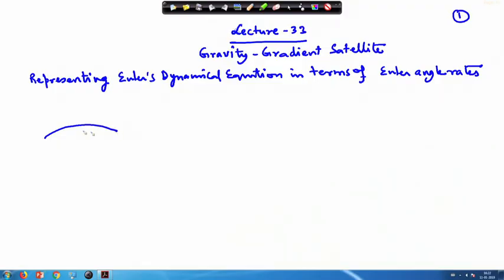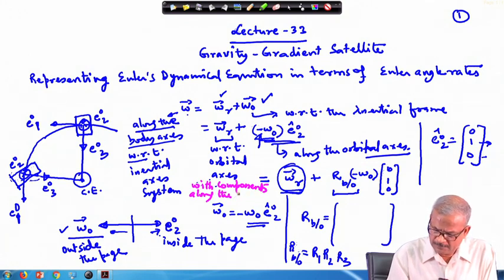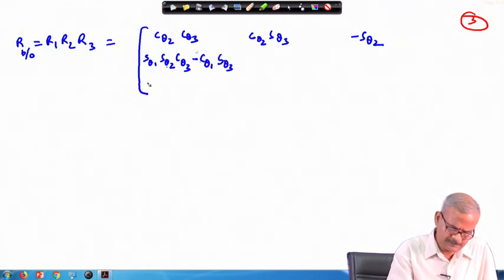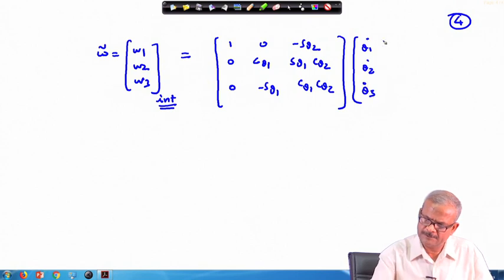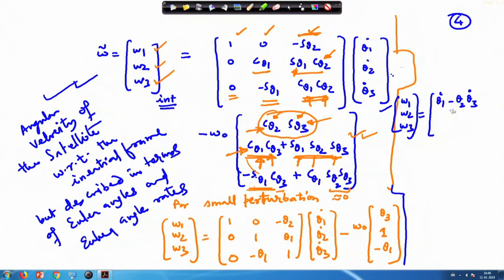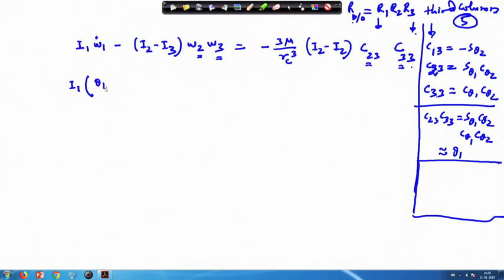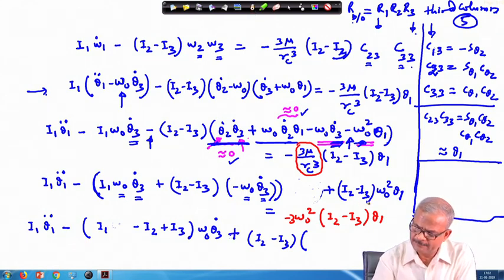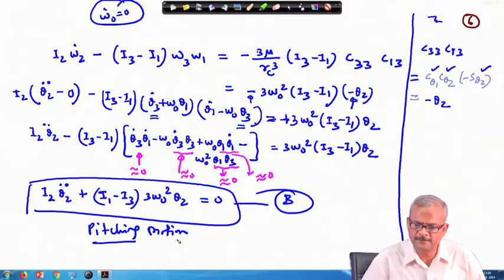Lecture 33: Gravity-gradient Satellite (Contd.)